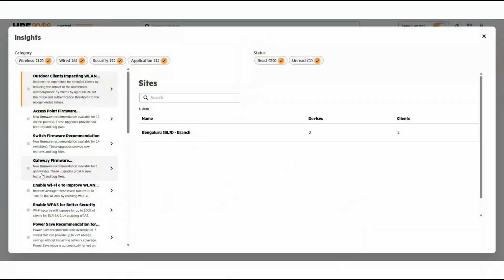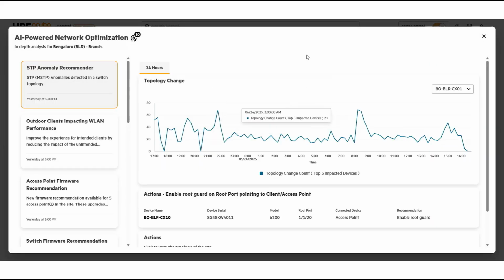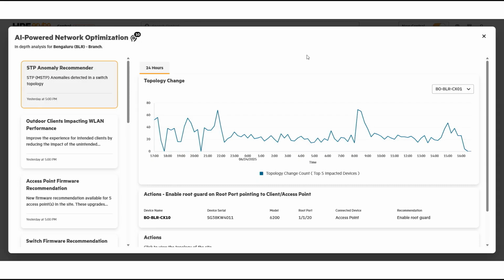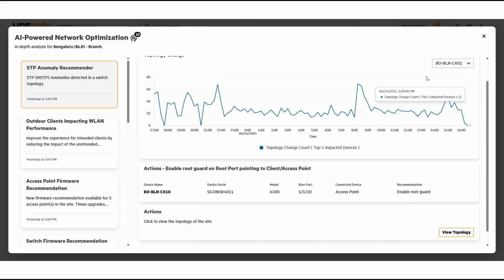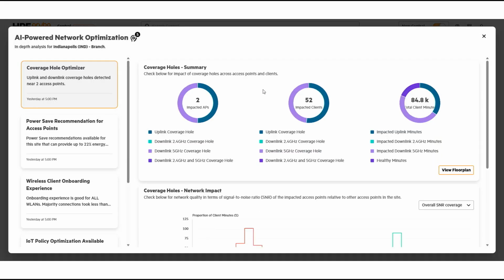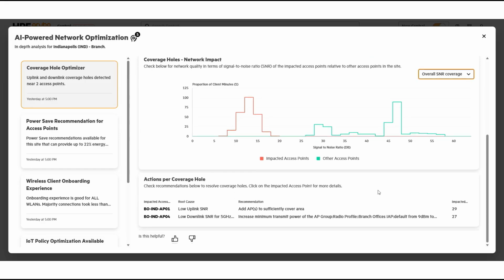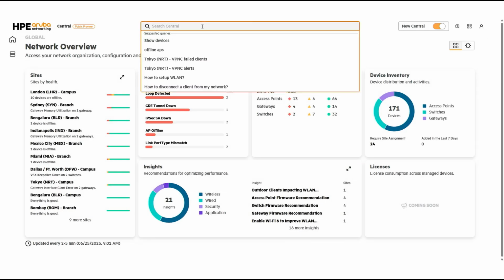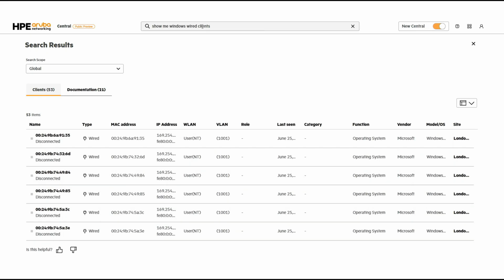Aruba Central - Traditional and Generative AI demo from HPE Discover